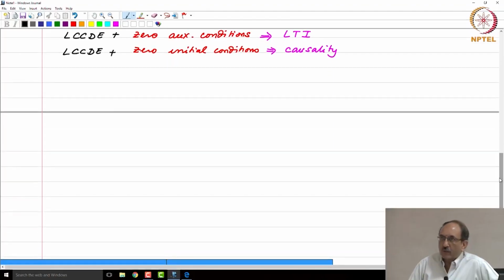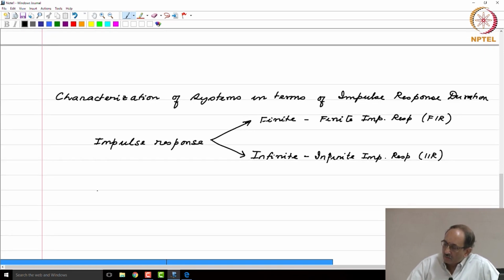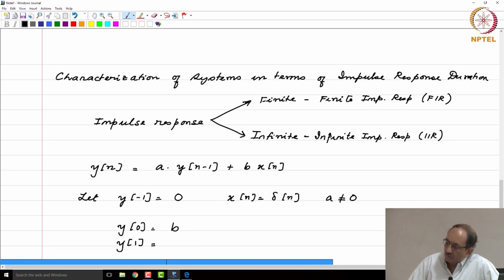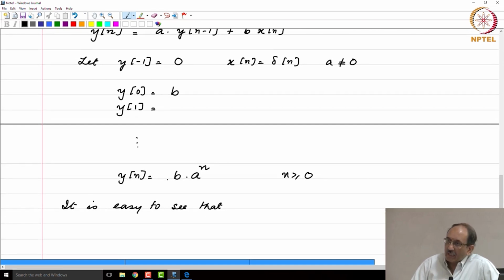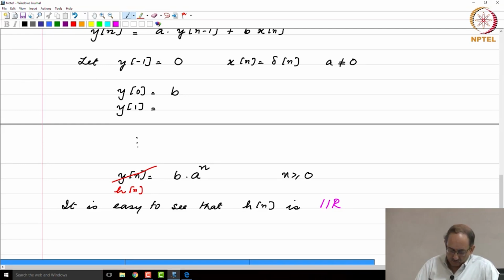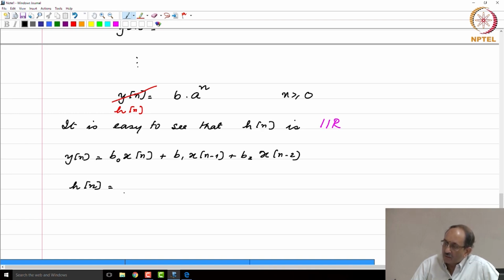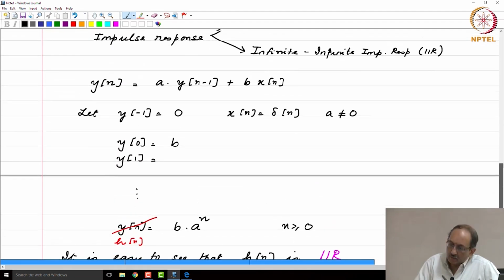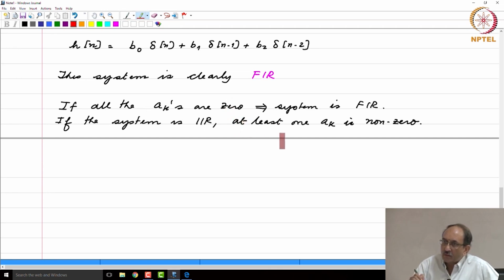FIR and IIR systems